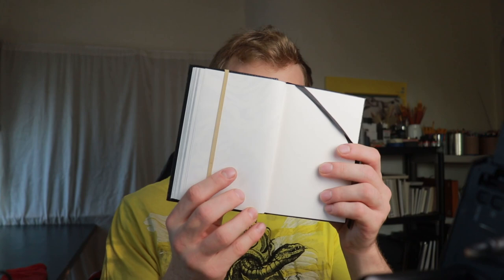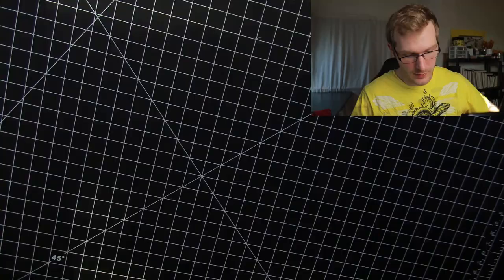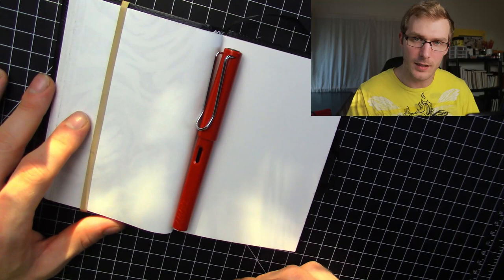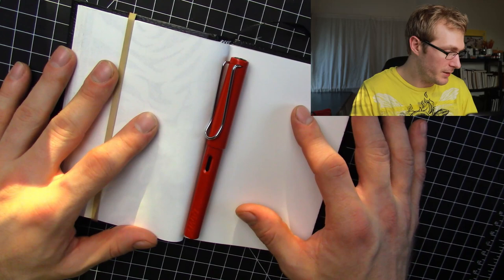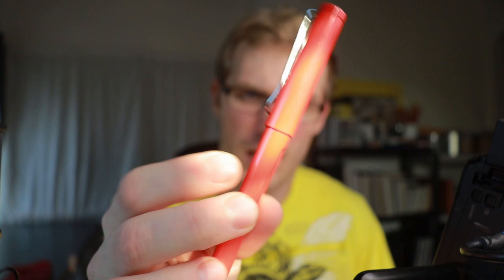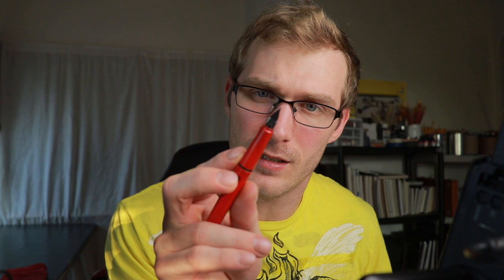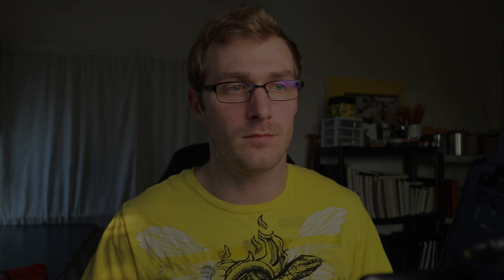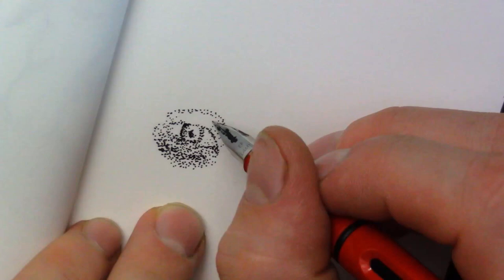Lamy Safari Fountain Pen Drawing In My New Sketchbook